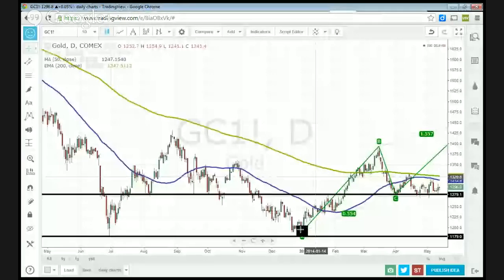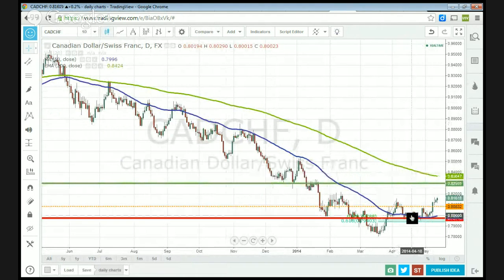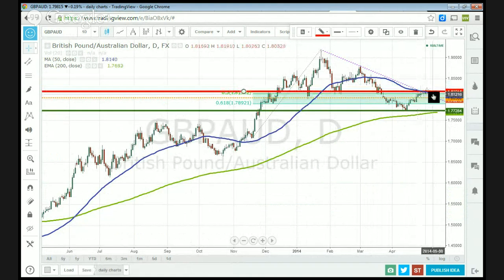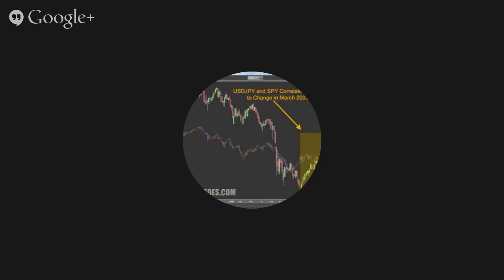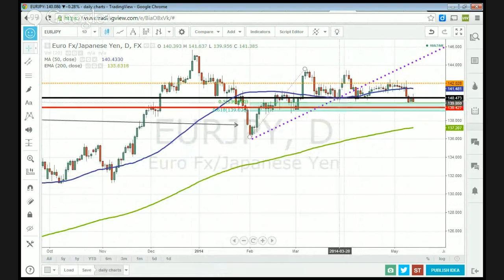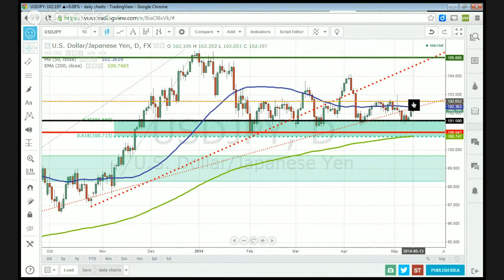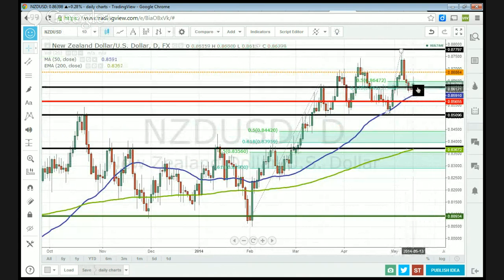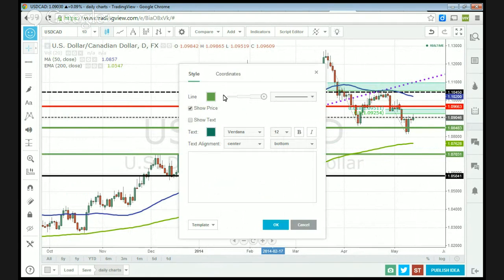Free Forex Trading Signals, May 13, 2014 "Selling USDCAD" (1 Order Placed)